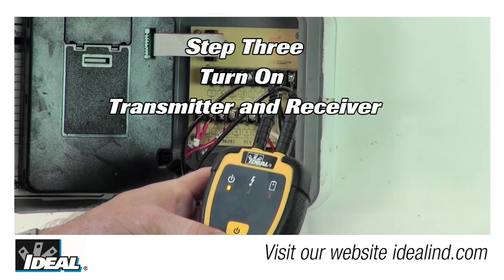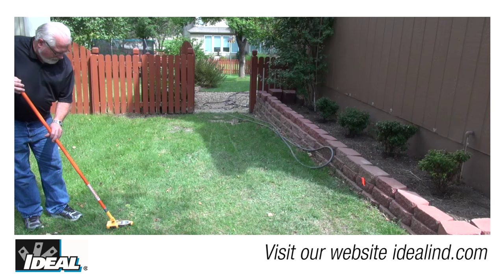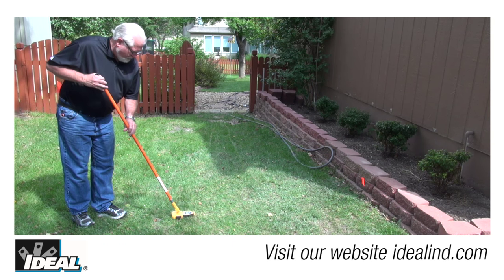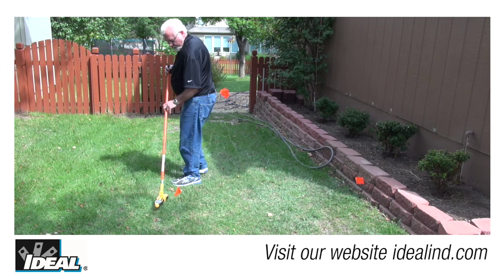SureTrace™ Circuit Tracer Underground Tracing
This video will show you how to use the SureTrace™ Circuit Tracer to trace wires in ground. I am using the Remote Return Path method and separating the two conductors used to create a closed loop. This method works better then simple shorting one end of the cable and attaching the two leads of the tracer to them.
In this video I will specifically show you how to find a cable “In Ground” using the Sure Trace circuit tracer from IDEAL.
These circuit tracers are not underground cable locators. But, in favorable environments they can be used to trace buried cables, conduits, or metal pipe. In my example I will use it to trace the wires feeding my control valves in my sprinkler system. The wire feeding those valves is about 12 inches under the soil.
To set up for the tracing of the wire I’m going to first of all disconnect the power by unplugging the valve control panel. I plan on tracing the wire that feeds the 5th valve in the system. Keep in mind all these wires are buried in a trench together and feed the different valves along the way.
Step One is to connect one lead of the transmitter to the hot wire that feeds valve number five. To do so I will disconnect the wire that feeds valve five from the control board and connect one lead of the transmitter to it using the alligator clip adapter included in the SureTrace kit.
Step two is to create a closed loop by connecting the other lead of the transmitter to the other end of the hot wire that feeds valve five. To do this I’ve taken a long extension cord and using the adaptors and leads included in the SureTrace kit, connected the hot wire at valve 5 to one of the conductors in the extension cord and the far end of this conductor to the second output of the transmitter. This creates a closed loop and should provide the strongest signal to be traced.
Step three is to turn on the transmitter and receiver and hold the receiver next to the transmitter to ensure it is receiving a signal. Then begin tracing the wires along the ground following the strongest signal, adjusting the receiver sensitivity to obtain readings somewhere in the middle of its range.
In this example you can see the conduit entering the ground that contains the wires feeding the sprinkler system. I have a strong signal as I trace away from the side of the house until it drops off significantly. This indicates to me the cables direction has changed. By changing the orientation of the receiver I get very little signal in this direction but the signal increases in the opposite direction indicating the cable has made a 90° turn in the ground. By continuing to follow the strongest signal I can trace the wires to the different valve boxes in the yard and eventually follow the path to valve five.
Remember the orientation of the receiver to the wire being traced will affect the displayed signal strength. The receiver works best when it is in line with the wire being traced in the ground.
By moving the receiver side to side as it is in line with the wire in the ground you can pinpoint the location of the wire in the ground at the highest reading.
Following these tips will help you trace cables buried underground.